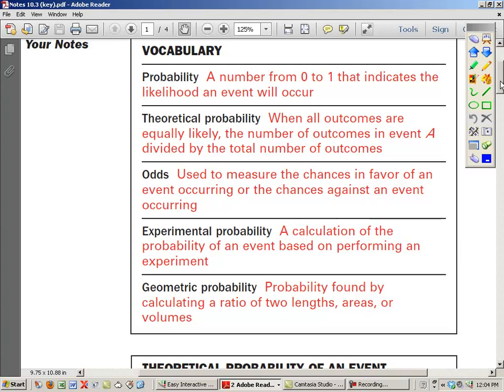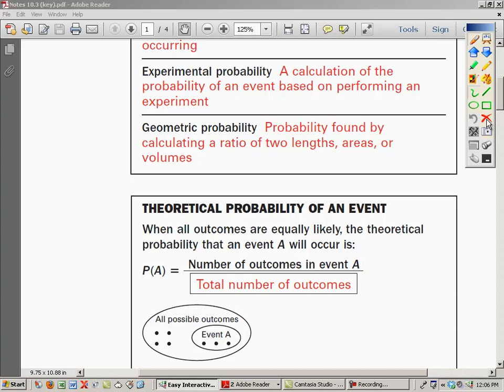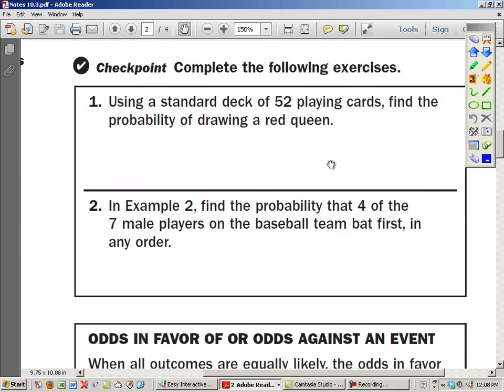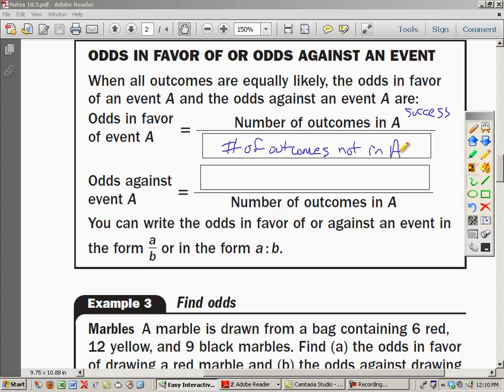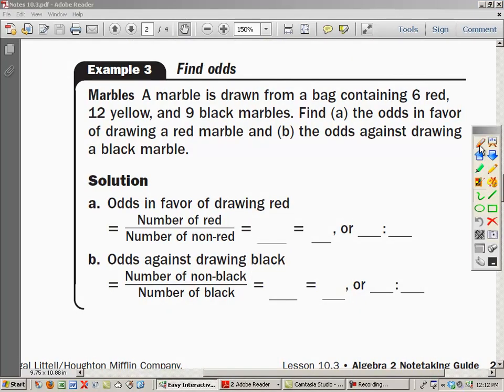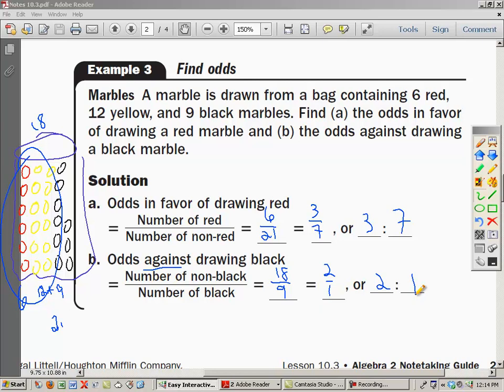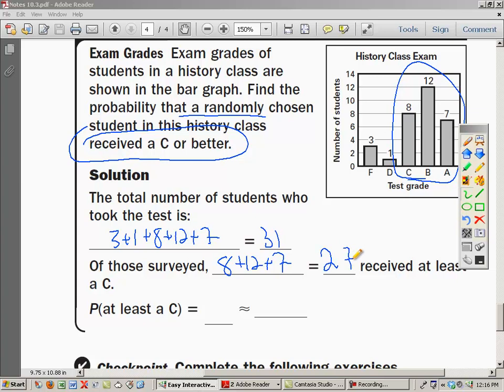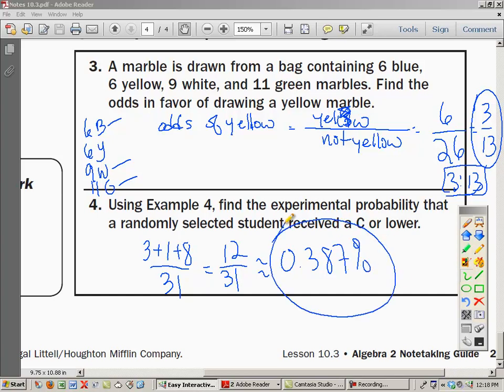Lesson 10 3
Mr. Lowe - Lesson 10.3 - Algebra 2B - Define and Use Probability